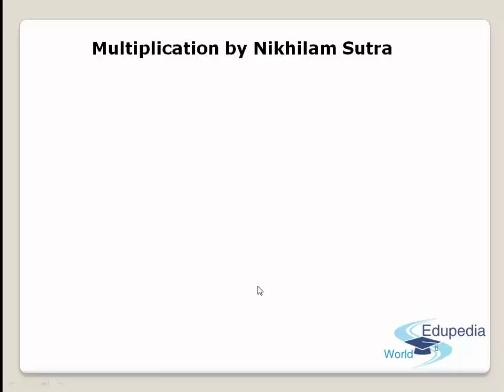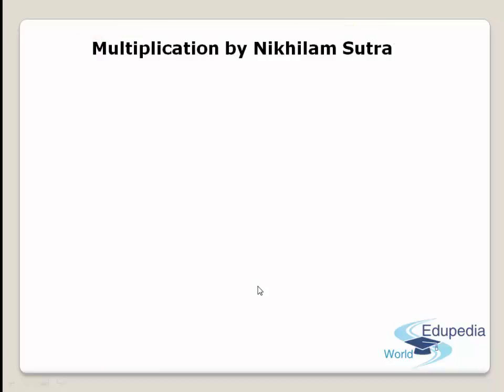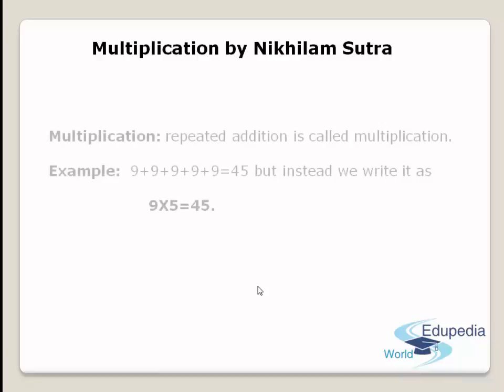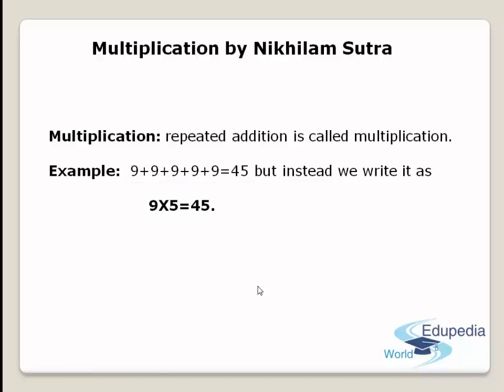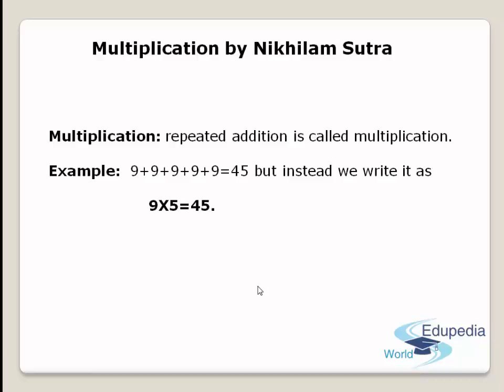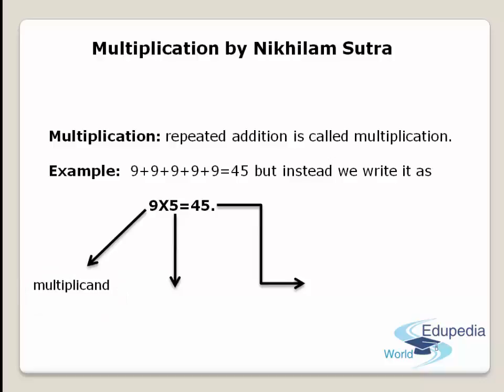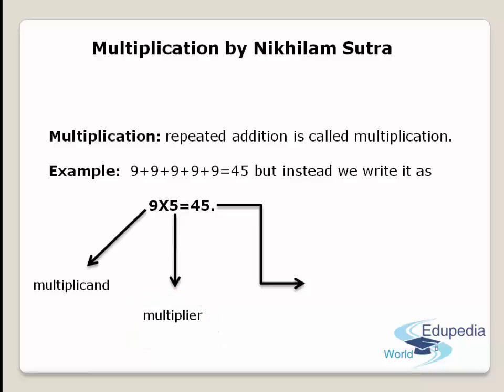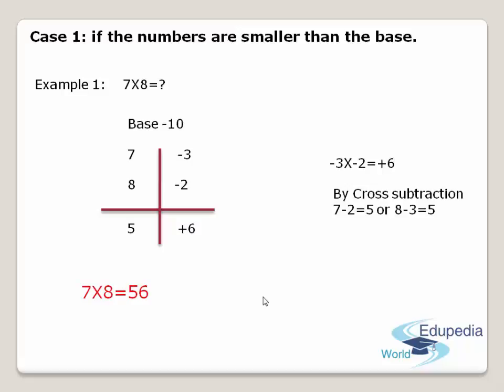Vedic Mathematics | Multiplication | Nikhilam Sutra | Part 1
Vedic Mathematics

Multiplication

Nikhilam Sutra

-What Is Multiplication

-Traditional Way Of Multiplication

-Cases Of Multiplication with Examples